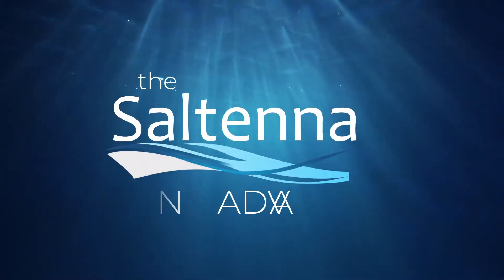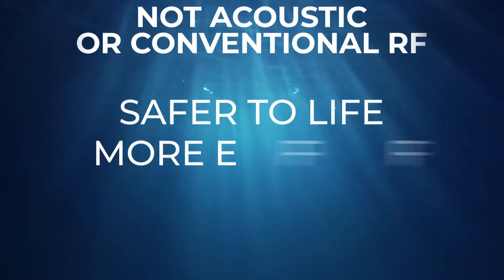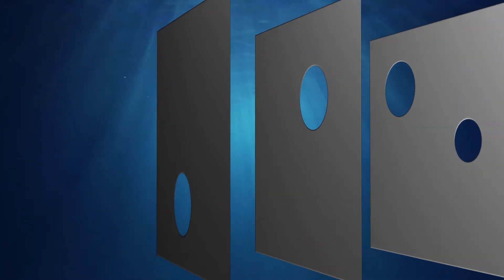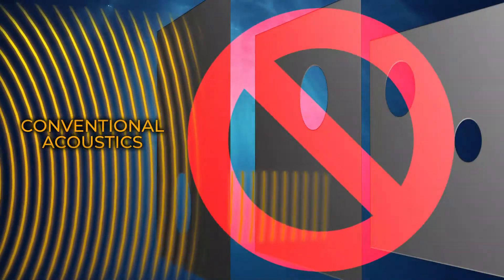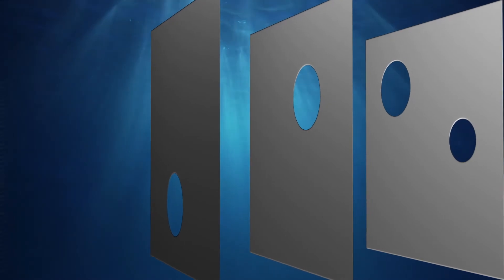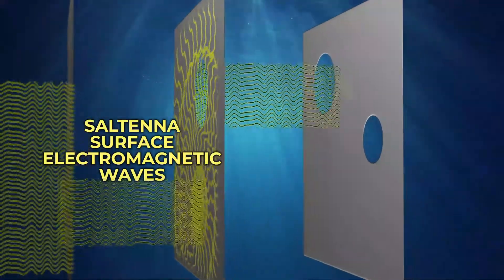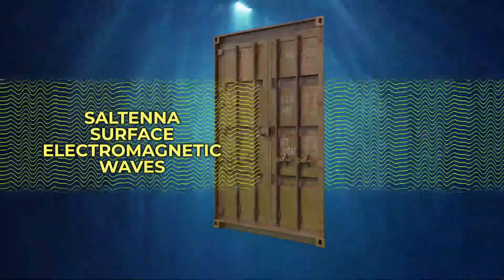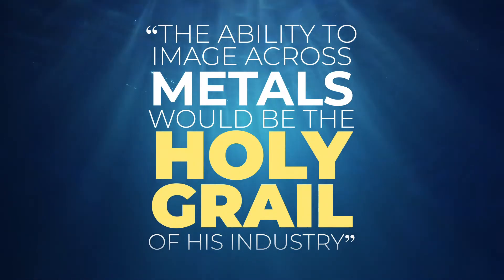Superior Antenna Technology for Underwater Radio Communication by Saltenna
Surface wave-based broadband underwater radio communication and imaging.

Saltenna is engaged in several DARPA sponsored advanced research and development projects, such as DARPA MTO AMEBA and DARPA STO ARGOS programs to develop novel techniques for underwater/marine RF communication, and the Underwater Radar project sponsored by DARPA DSO

We have designed and demo’ed an antenna which uses surface waves for high bandwidth over long distances in seawater
We can breach the seawater barrier for UAV to UUV communication, since the surface wave EM field is present both above and below the seawater surface.

Our technology is multi-spectral, for example, using ELF over very long distances and, under software control, shifting to higher bandwidths over shorter distances

Applications of interest: swarming, mesh-networked UUVs, UAV to UUV communication, underwater radar, offshore oil platforms, etc.
Plasmonic antennas may be used to alleviate obscurations in 5G networks
RF communication through plasma sheath around a hypersonic vehicle